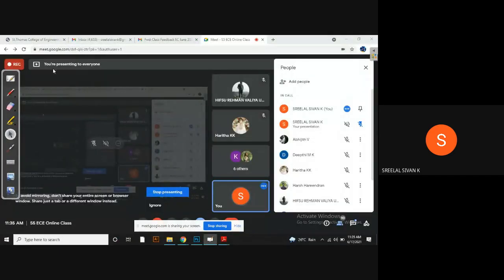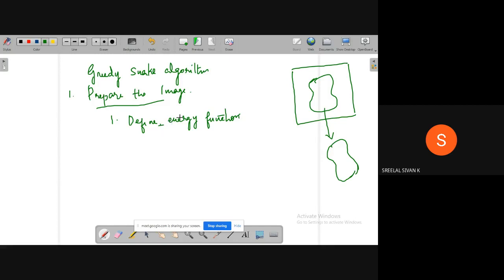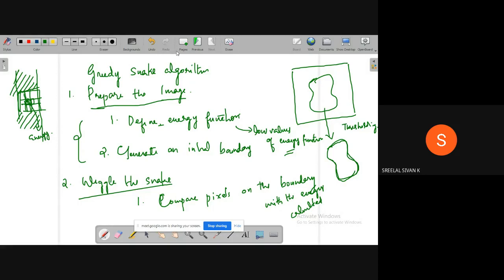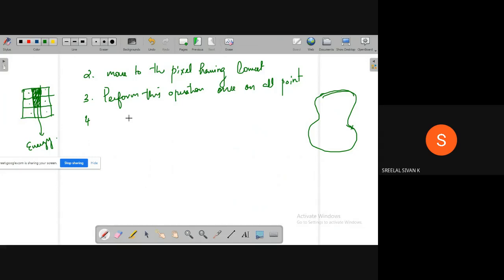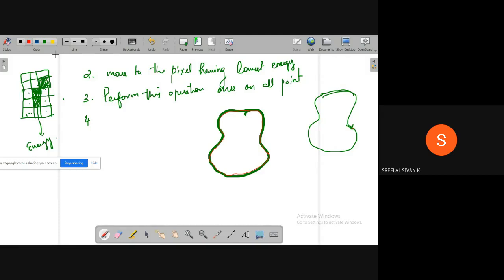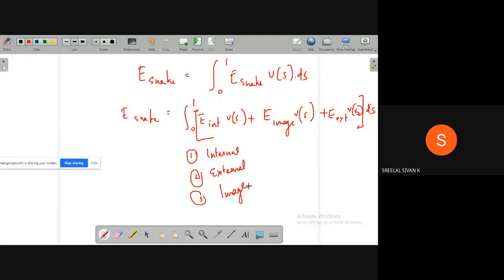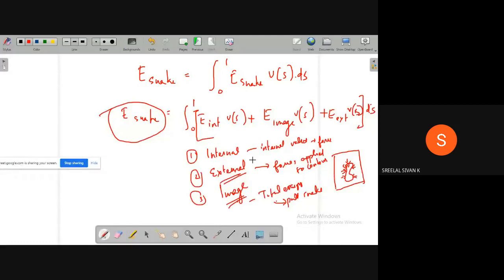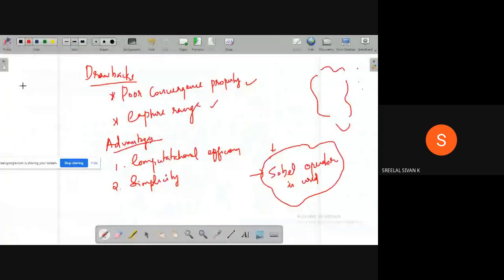STM EC3 EC370 MODULE 5 PART 5